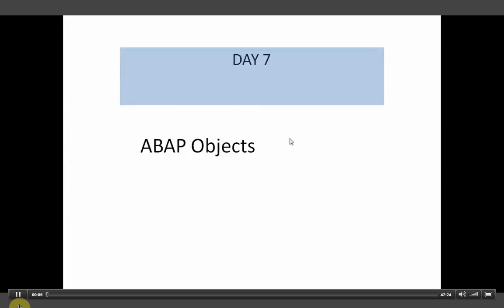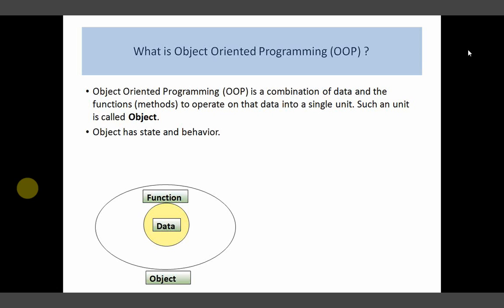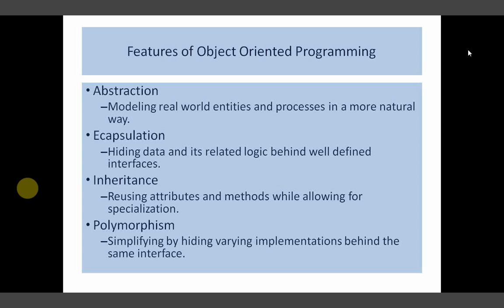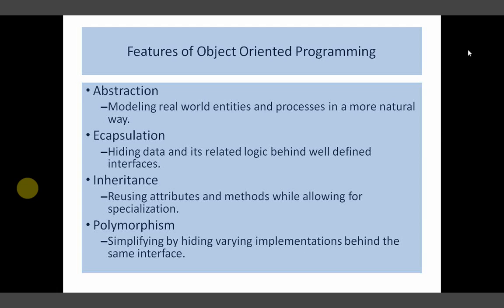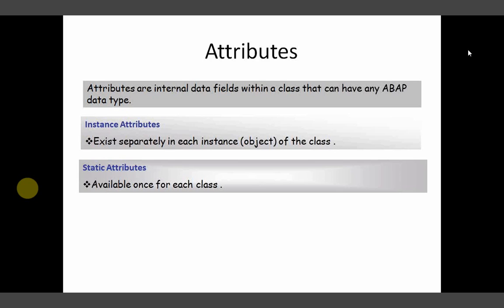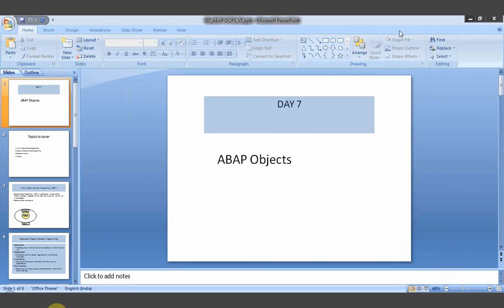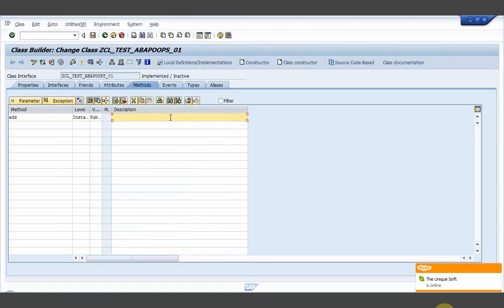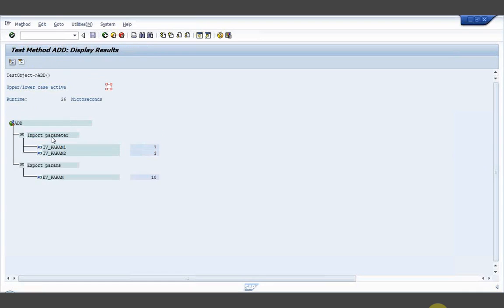SAP CRM - Objetos ABAP - parte 7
- Que es la programación orientada a objetos
- Características de la programación orientada a objetos
- Componentes de clase
- Métodos